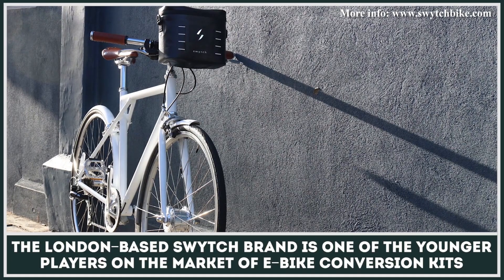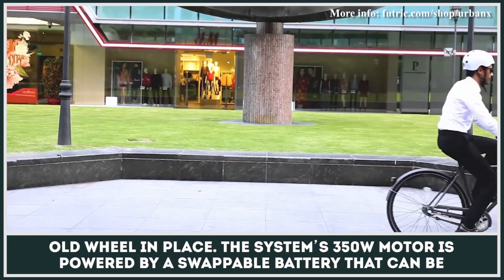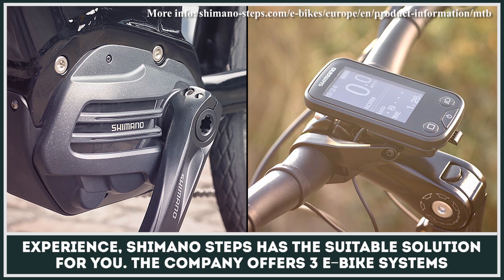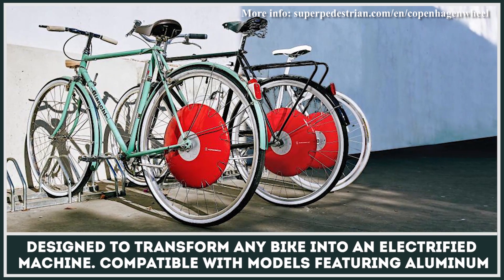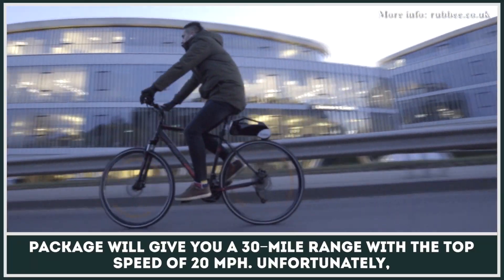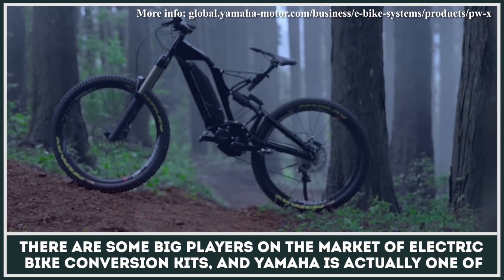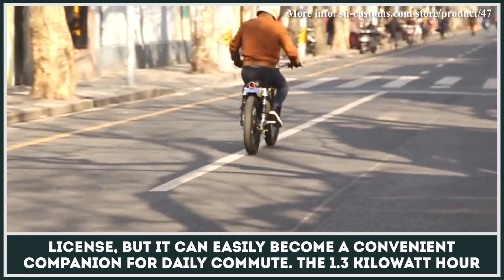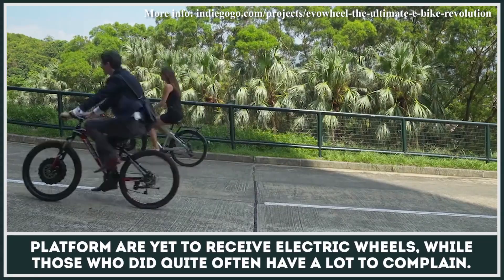10 DIY Electric Bicycle Kits to Build an Affordable Pedal-Assisted Bike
The invention of modern electric motors and powerful battery packs has changed the transportation industry once and for all. Companies that specialize in building cars, motorcycles, scooters and bicycles have gained access to a technology that can help them boost performance and provide extra features for the riders.

Although many may thing that cars and buses should be the first vehicles that need to be turned electric, there is a means of transport that may go through this transition faster - it's a bicycle. If you think about it, bicycles are already zero emission vehicles that could be used for commuting around the city and urban areas but having an electric motor or a pedal assist may attract new riders and make cycling fun again, especially for those, who are struggling to pedal for longer periods of time.

Today the only thing that is keeping ebikes from going mainstream is the price. Not everyone is ready to invest in such a novelty gadget. But you don't always have to spend a fortune on a brand new electric bike, because if you already own a decent bicycle, you may use an electric conversion kit and do it yourself. While there are many DIY guides online showing how to put a drivetrain from random components, some companies have actually put together ready-made kits that let you get everything you may need for your conversion from one package.

All of the content in this video is shown for educational and illustrative purposes for those, who are looking for consumer advice. Links to all sources could be found at the end of the video.

These kits range in pricing, have different power outputs from 250 to 1,250 Watts and batteries with different capacities but all of them serve one purpose - help you get your hands on an affordable solution for ebike build.